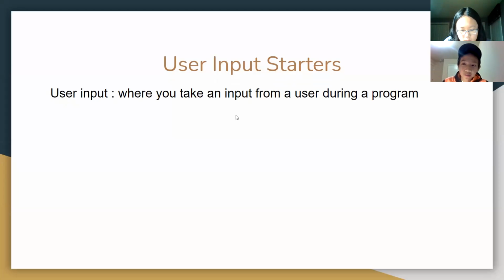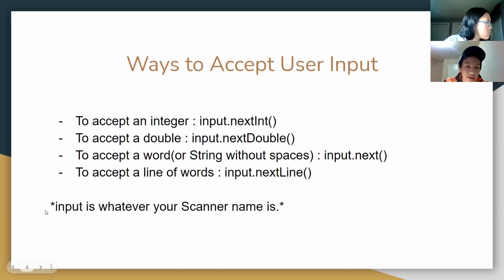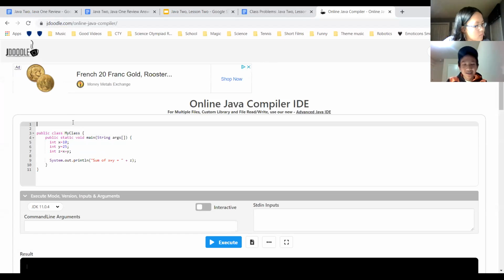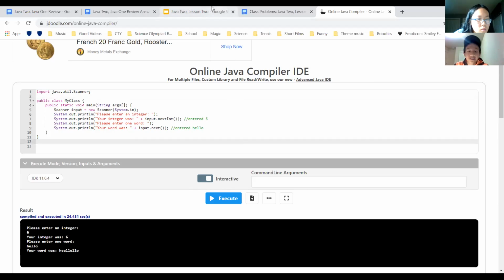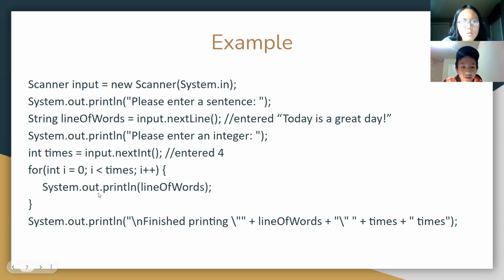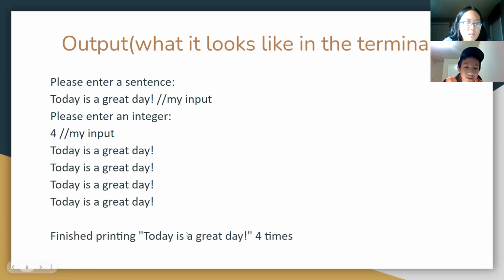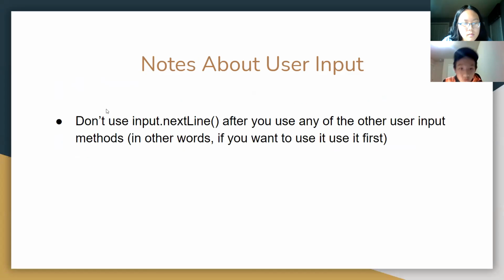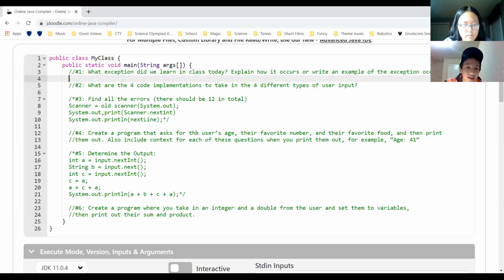(2021) Java Two, Lesson Two: User input